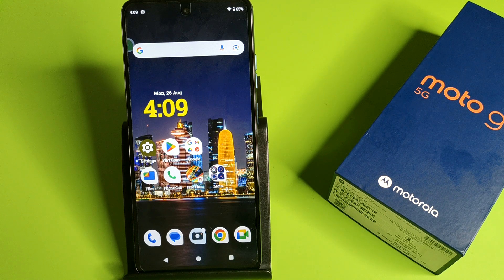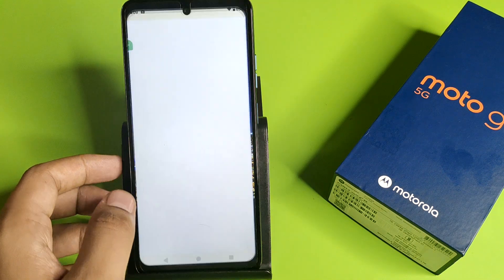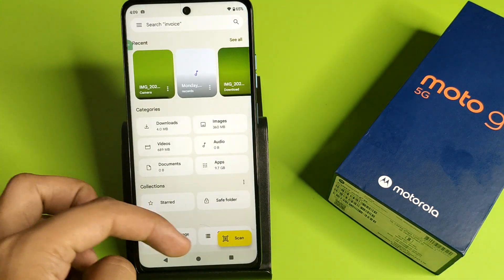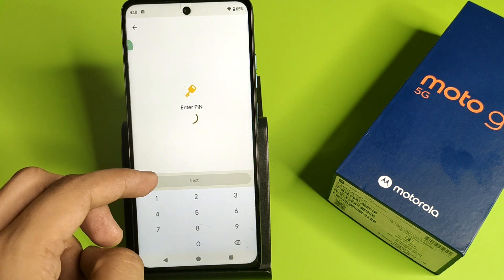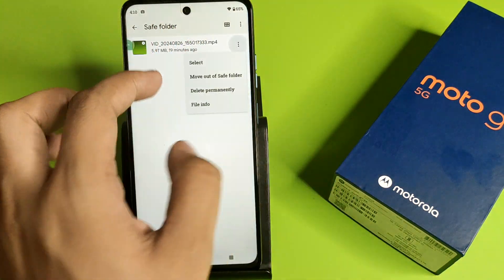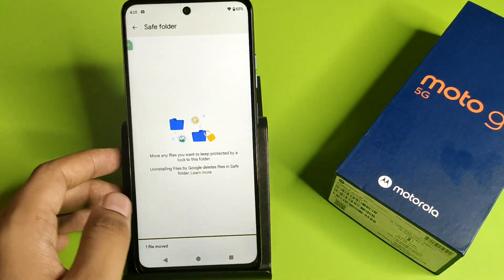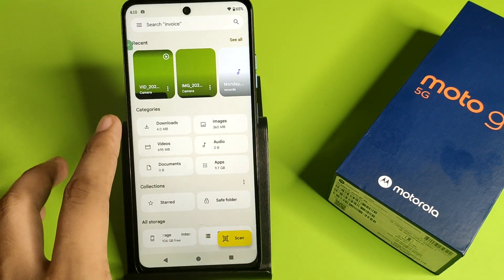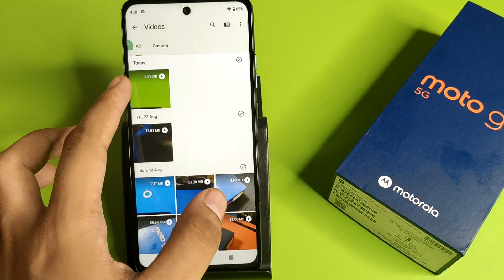How to Unhide Video on Moto G45 5G